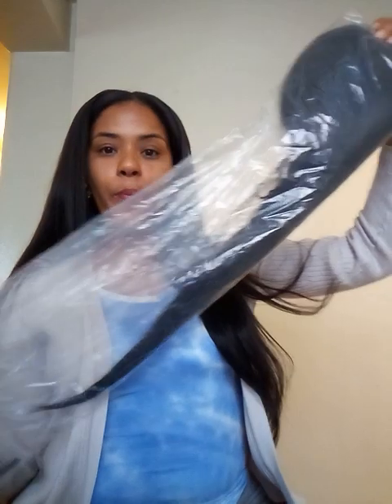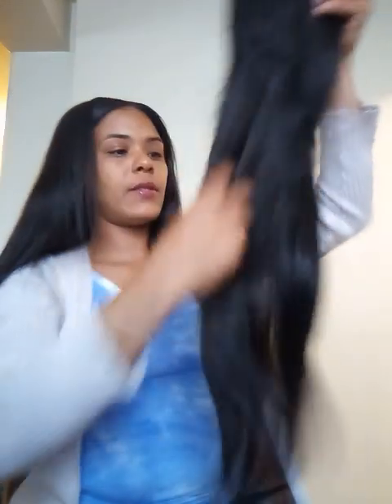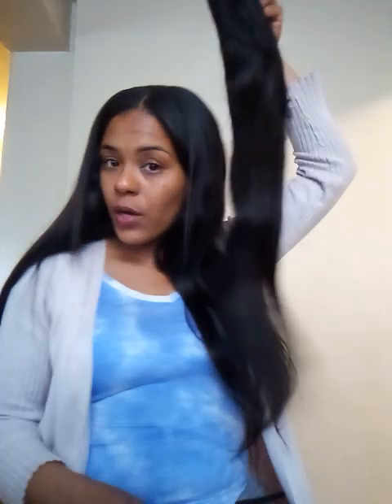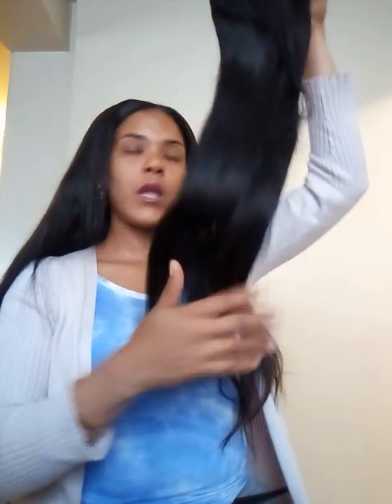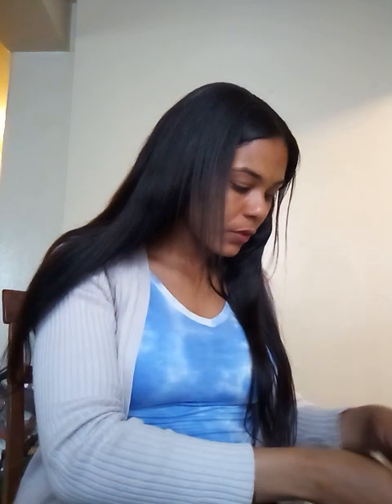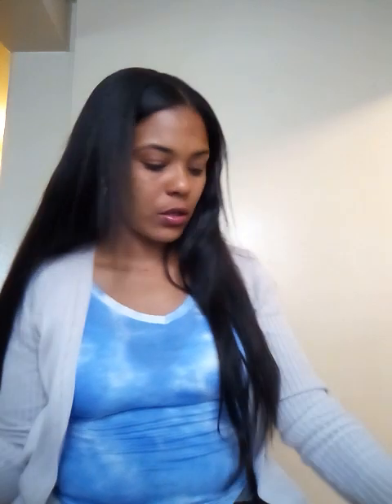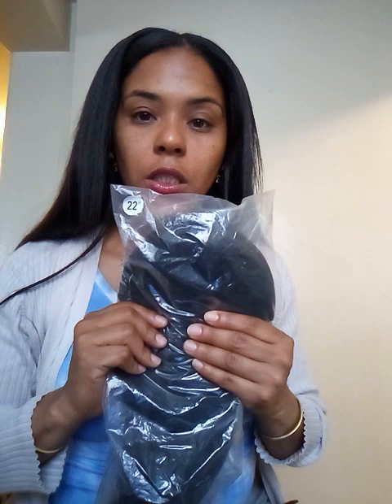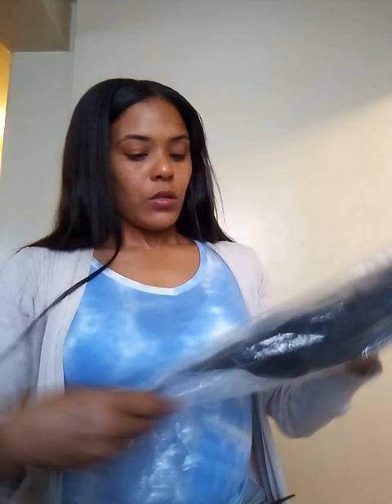U part wig straight 22"@MakeHimCryTV#upartwig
U Part Wig 22" 180 % Density Straight 12A 100%

(Pelucas u part pelo virgen pelucas de pelo 100% humano.)

virgin human hair

color : 1b natural brown

Cap size:  small  21.5  is the smallest cap available

Small  U Part Human Hair Wigs for Women Cuticle Aligned Hair Bone Straight Human Hair Wig

Top Quality

1.High quality

2.Can be dyed any color and ironed

3.No tangling, No shedding,Very soft

4.100% Virgin hair,100% real human hair,100%unprocessed hair natural extension

5.Healthy hair from young girls

6.Machine Double Weft

7. Wigs come with an elastic head band for a secure fit

Code: aft92346
Code: dke9768